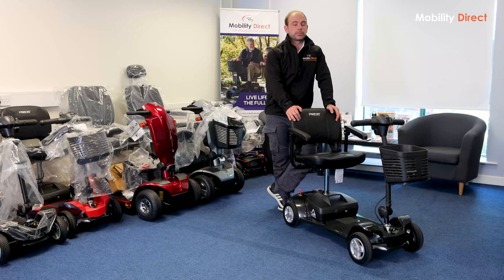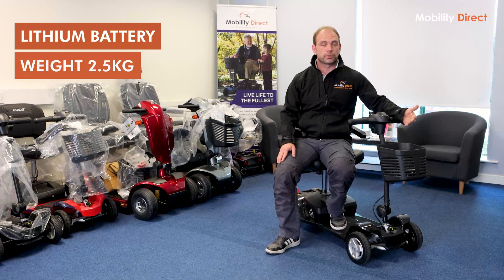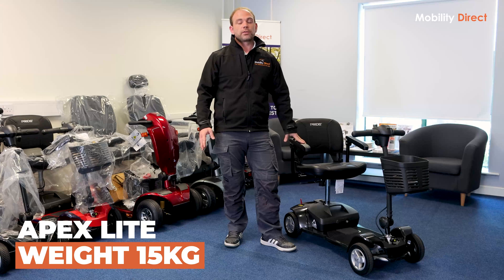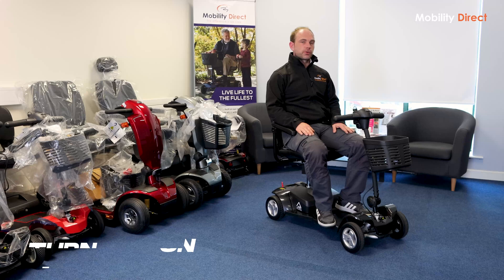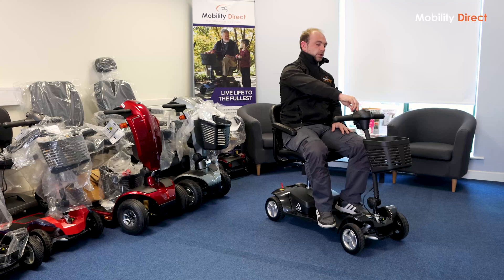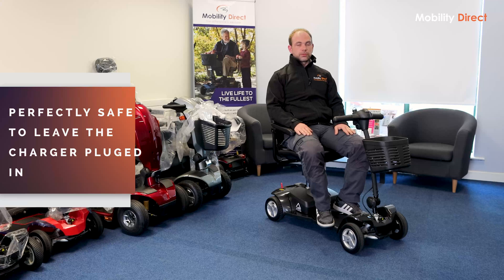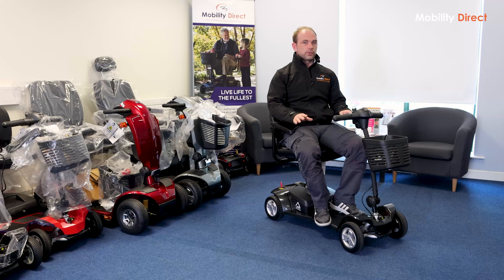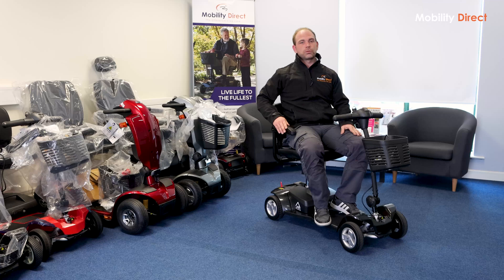Scooter review - Pride Apex Alumalite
The new Pride Apex Alumalite is a lithium based scooter with an aluminum frame. It's based on the old Apex Lite scooter and ideal for people that would struggle with the weight of the traditional scooters with lead-acid batteries.

00:00 - Start
00:18 - Main differences
00:47 - Lithium v Lead-Acid Battery
01:56 - Redesigned frame & seat
02:44 - Operating the scooter
04:48 - Recharging the battery
06:02 - Any negatives?